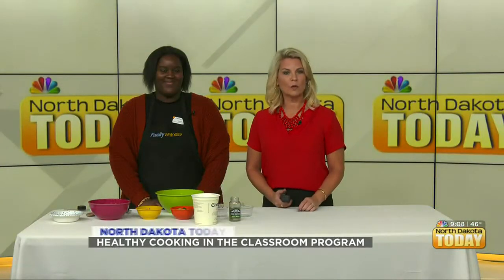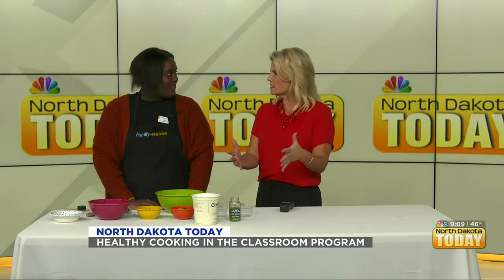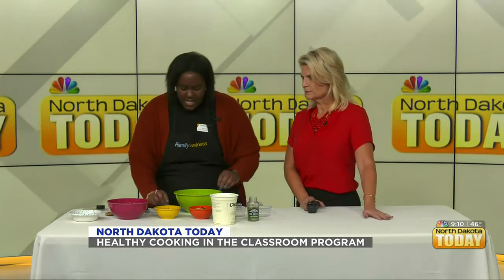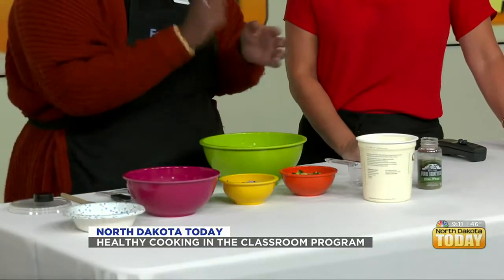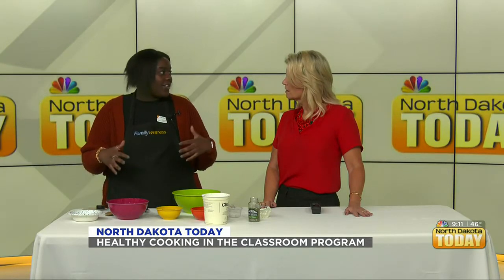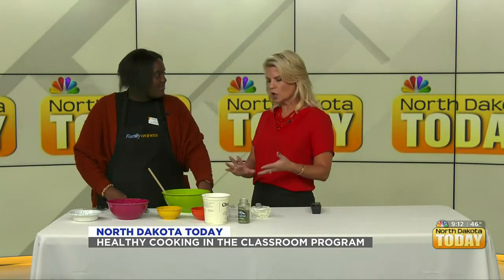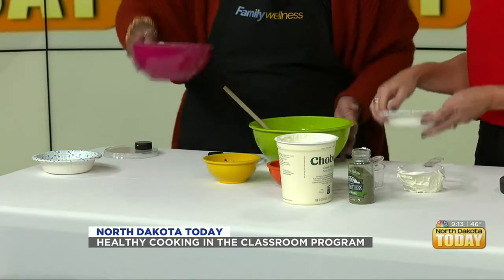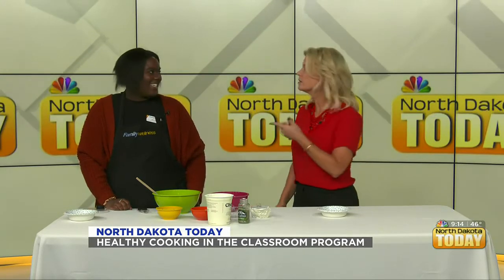NDT Healthy Cooking In The Classroom Program October 11